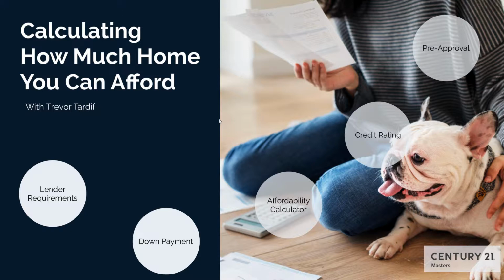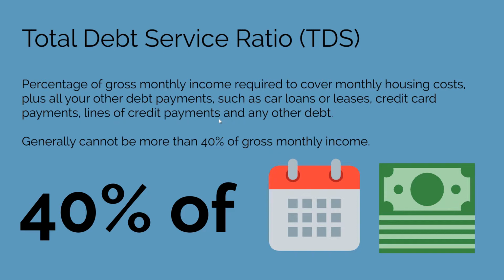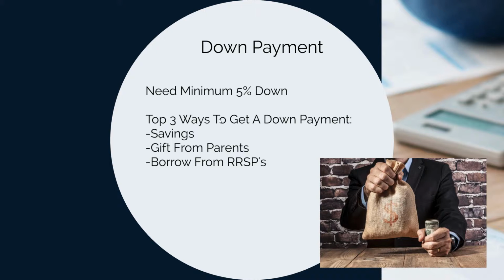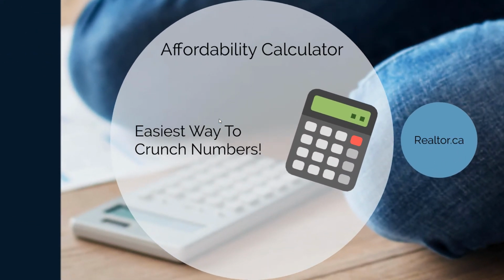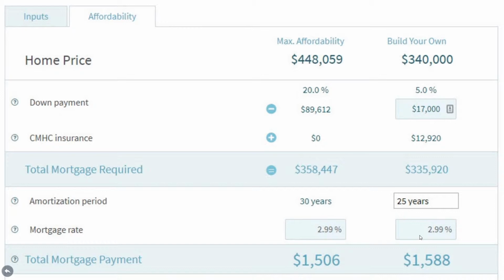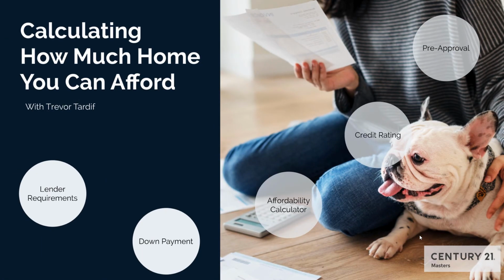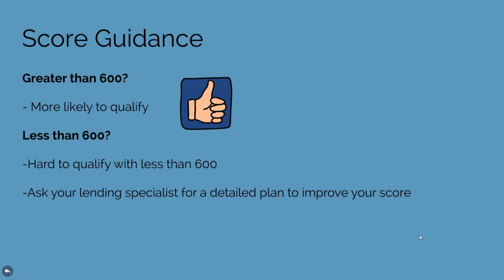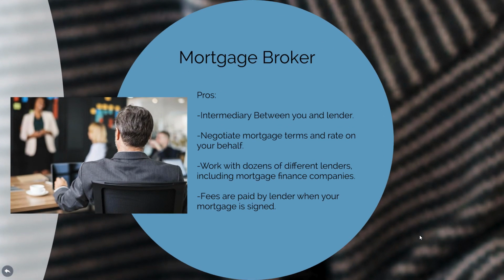Calculating How Much Home You Can Afford In Canada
Calculating How Much Home You Can Afford In Canada. In this video I show you step by step how to calculate how much home you can afford in Canada. I cover lender requirements, down payments, affordability calculators, credit ratings, and the pre-approval process.